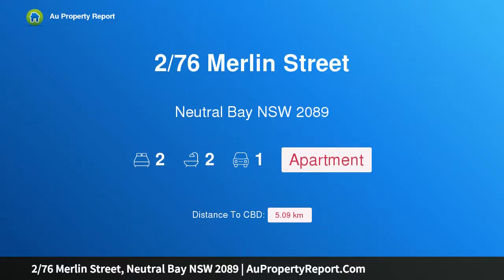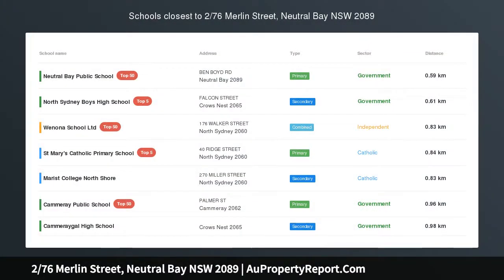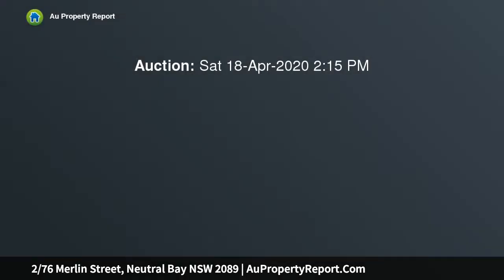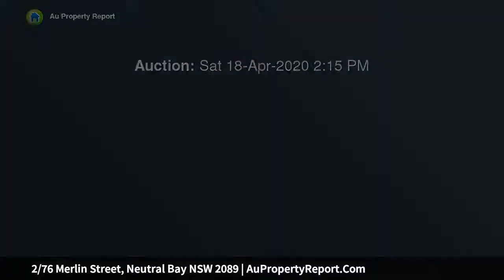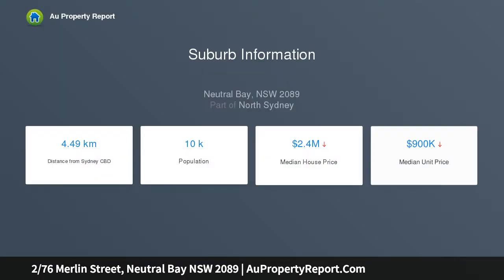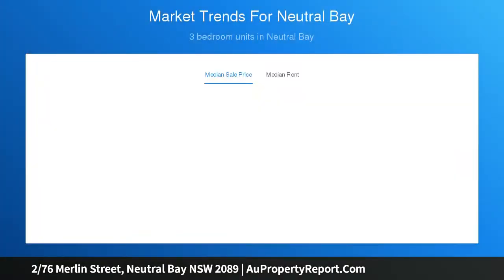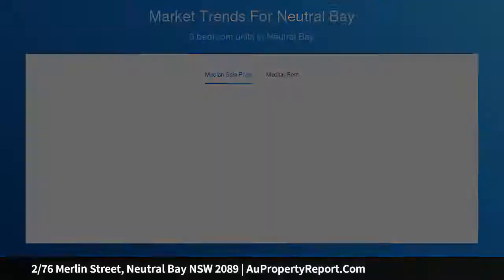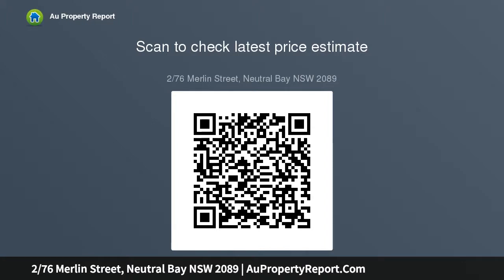2/76 Merlin Street, Neutral Bay NSW 2089 | AuPropertyReport.Com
2/76 Merlin Street, Neutral Bay NSW 2089
Property Type: apartment
Bedrooms: 2
Bathrooms: 2
Car Space: 1
Fully Renovated Pet-Friendly Garden Apartment